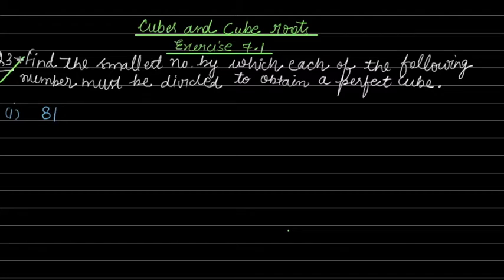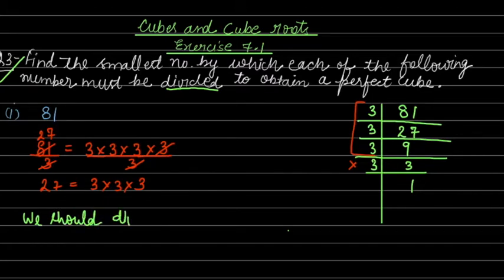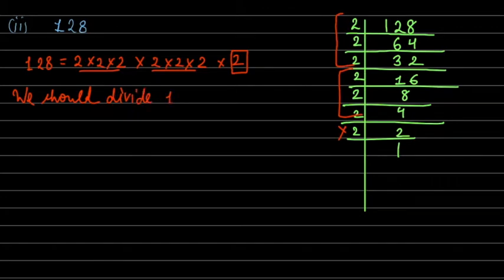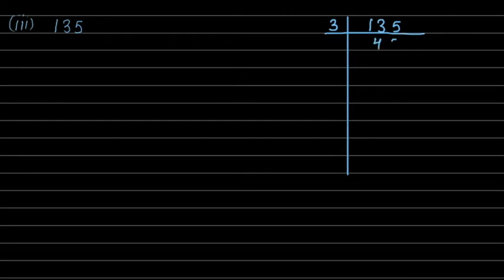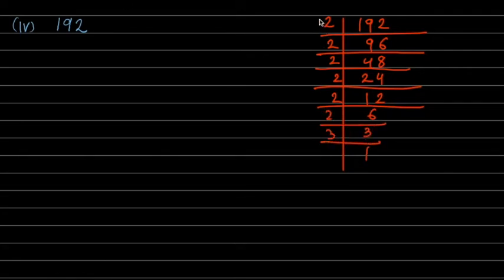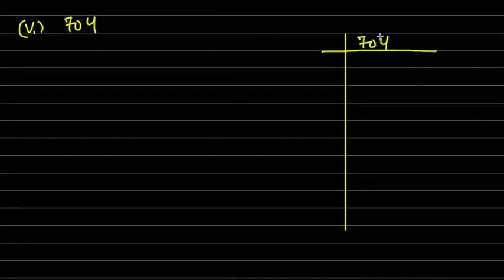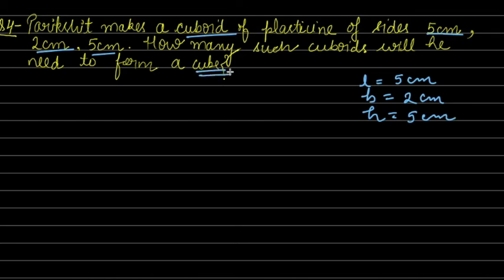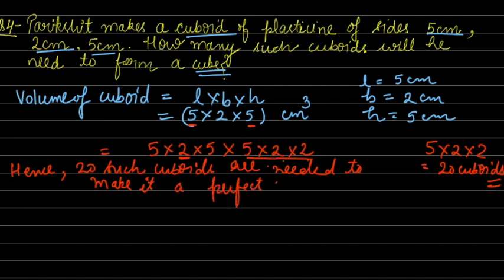EXERCISE 7.1- CUBES AND CUBE ROOTS (PART 3) NCERT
Q3(ALL PARTS)and Q4  explained in details and stepwise